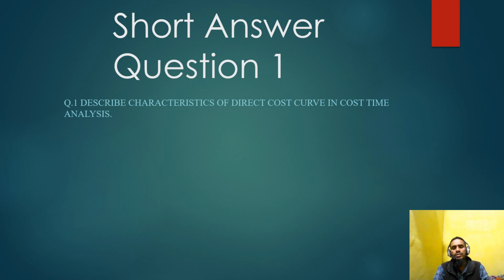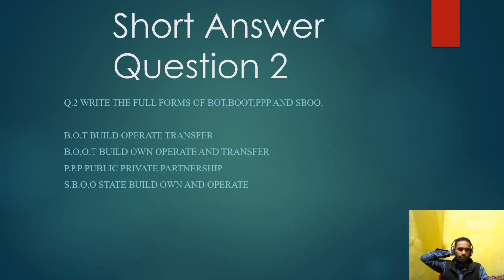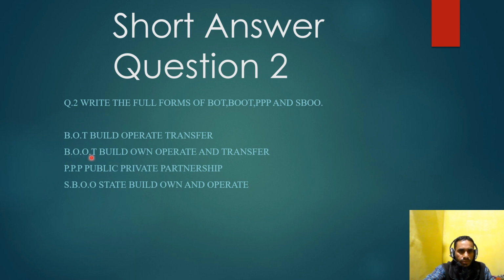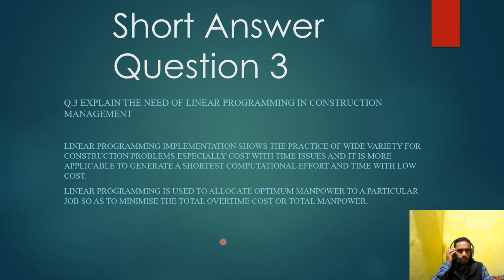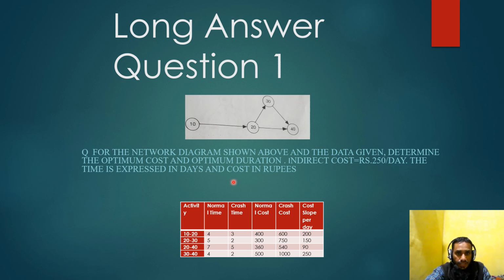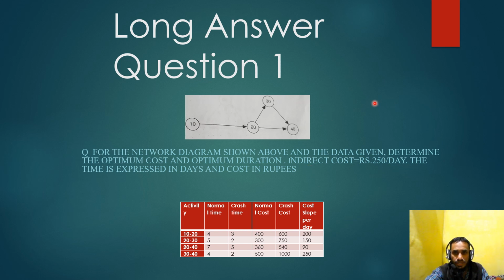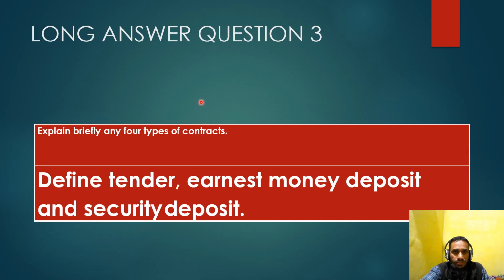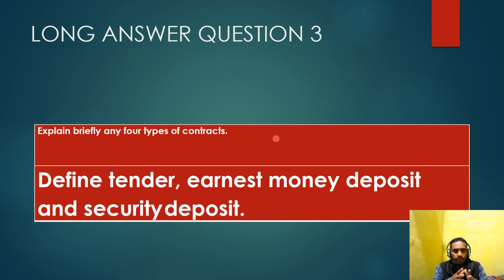Sure Shot QUESTIONS 🎓👨‍🔬 Construction Engineering & Management 💥🗯💯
Hey guys, I have uploaded another video for you engineering students to prepare for exams. Please drop a comment, whether appreciating or a critical remark.